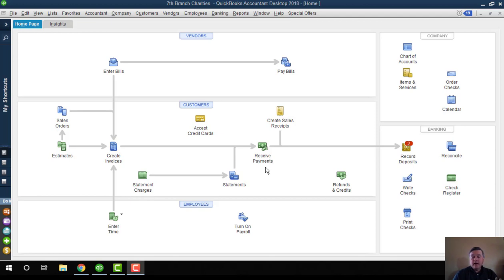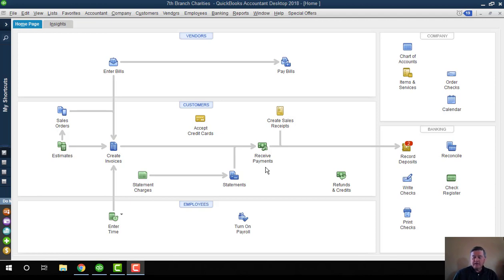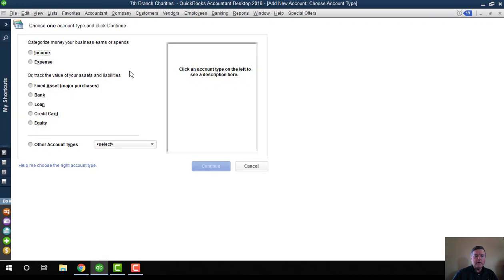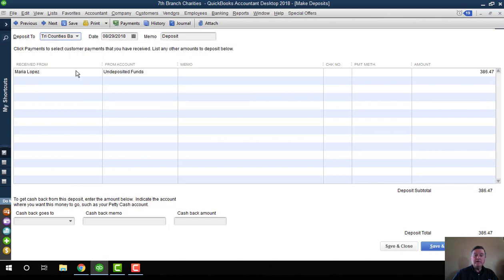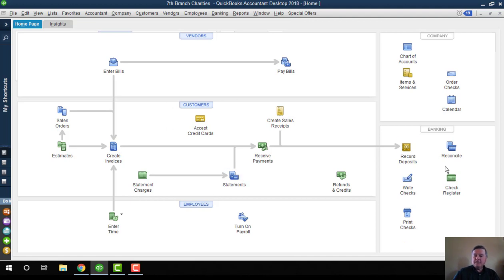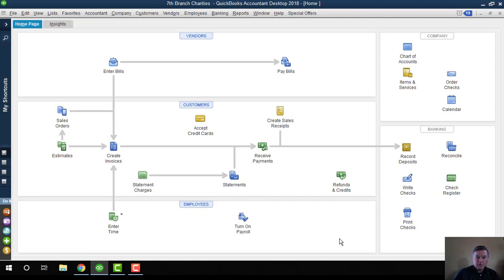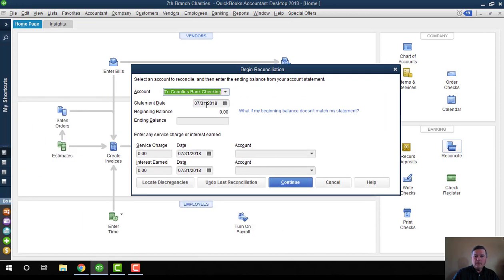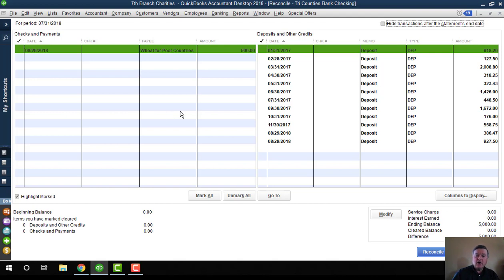QuickBooks for Nonprofits, Fund Accounts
Small Nonprofits often ask how they can use QuickBooks to keep track of various fund balances, even if they only have one bank account. This video shows you how to do that. QuickBooks isn't a sophisticated fund accounting program, but if you are a small nonprofit and you want the savings of using QuickBooks for your accounting needs, the technique in this video will get the job done.